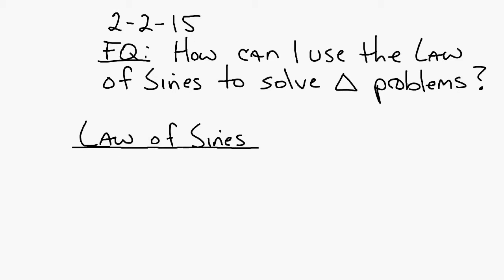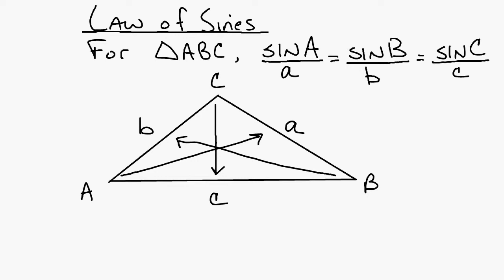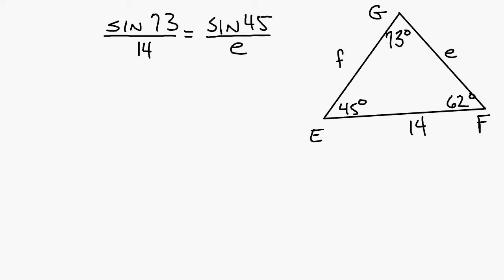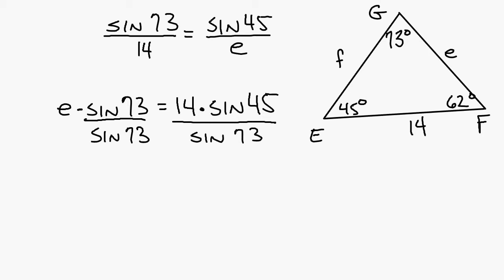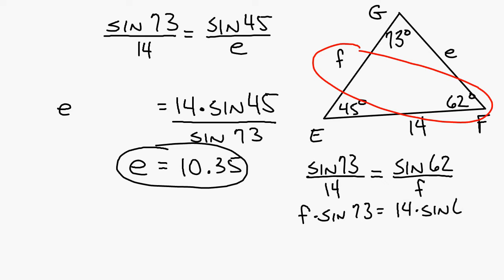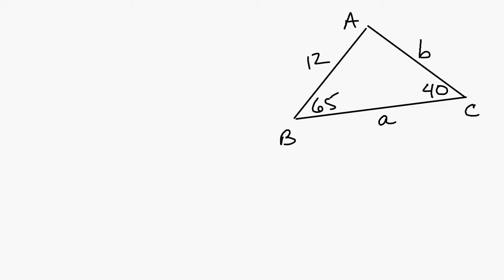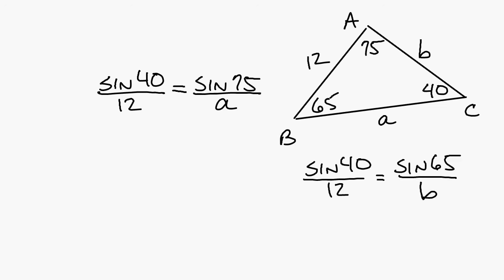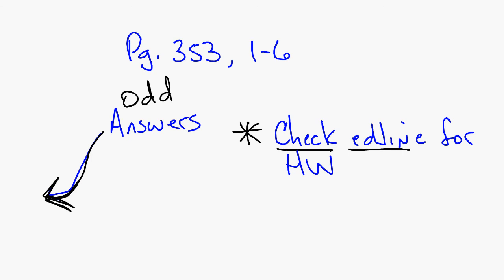Geo 02 02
Using the Law of Sines to solve triangle problems.